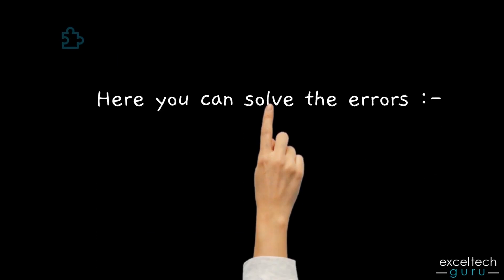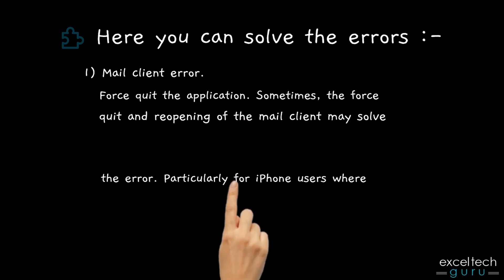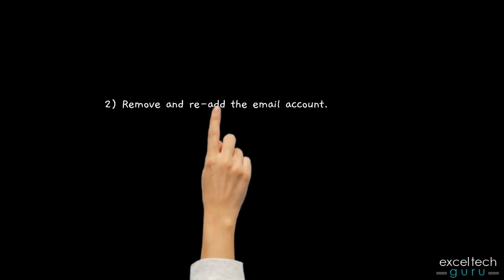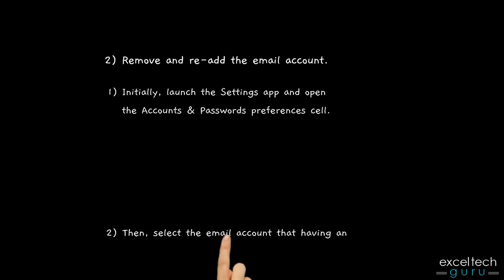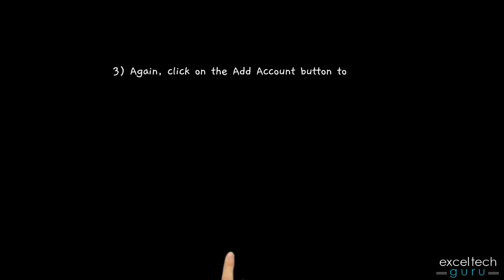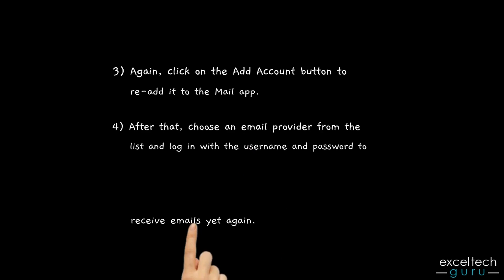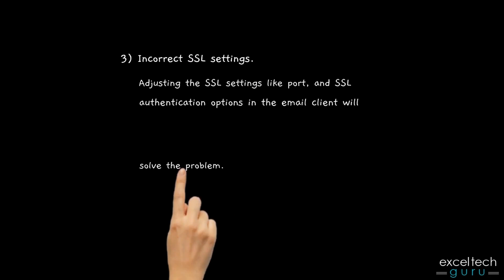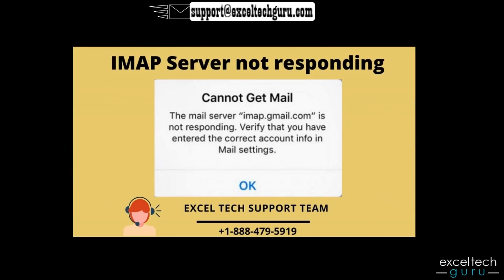How to solve IMAP Server not responding? Exceltechguru.com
IMAP refers to the Internet Message Access Protocol. It helps one access and store mails on a mail server. In a layman language, it lets one access their mails on the internet wherever they are, on whatever device they are on, i.e. different systems.

There are many mailing services like Gmail, Yahoo, Outlook, Apple Mail, etc. and IMAP lets an individual read messages from all of them. However, as easy and accessible it has made our lives, there is no such thing as perfection.
Main Causes Of IMAP Server not responding
The application being used by you is not up to date or a software update is pending.
The network around may be limited or faulty which might be the case why application is unable to interact with other servers.
It could also be the result of an email setting gone wrong which is why rechecking your details and updating the setting should be the first thing done.
Another issue could be that one’s verification details are incomplete or not updated.
Method to Solve the IMAP Server not responding-

1.Dealing with Application-
2.Re adding your Email Account-
3.Edit and change the SSL Settings-
4.Access within IMAP-